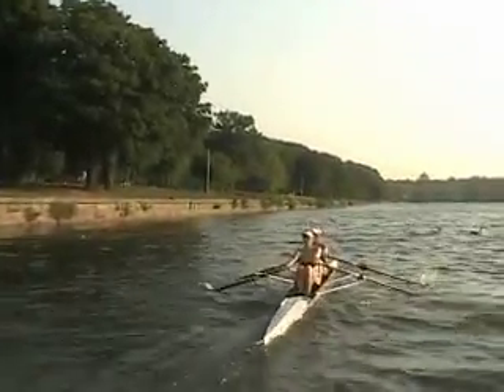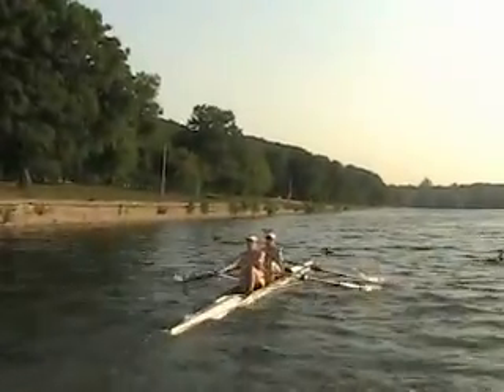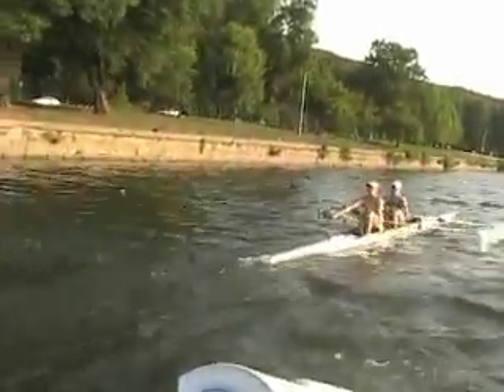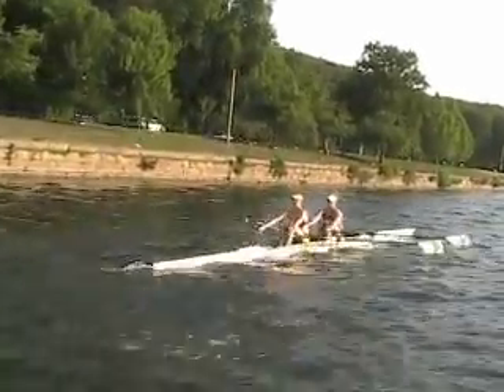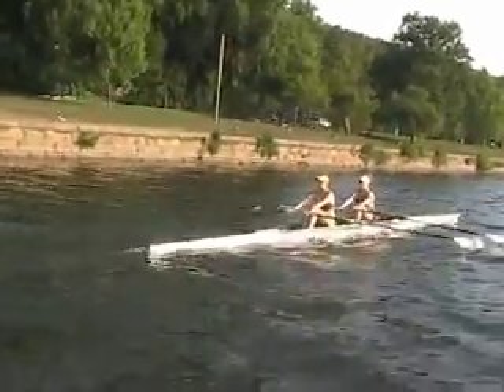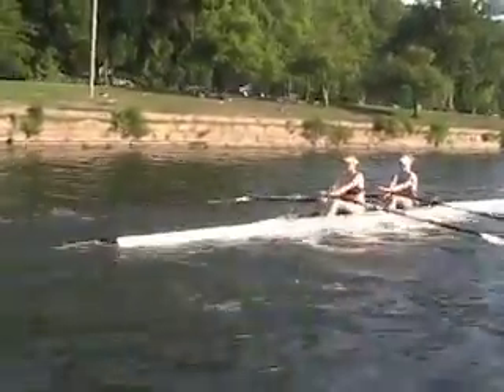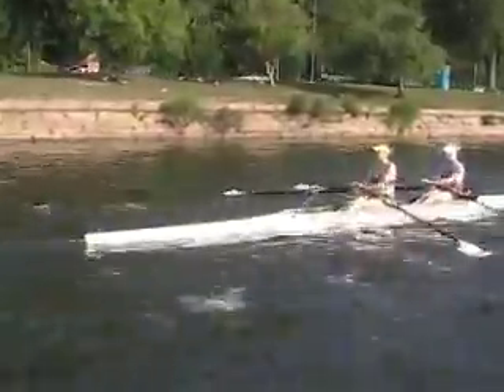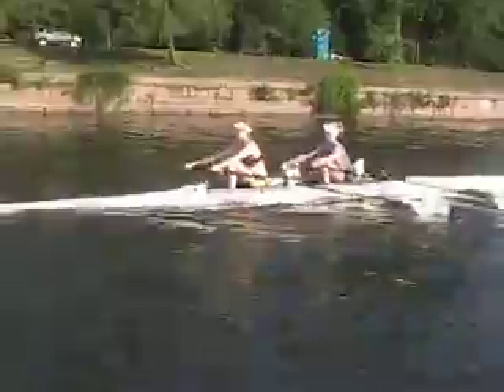w2x p1 05-25